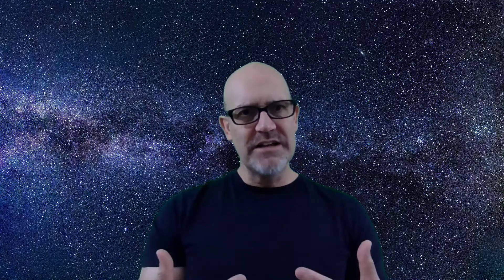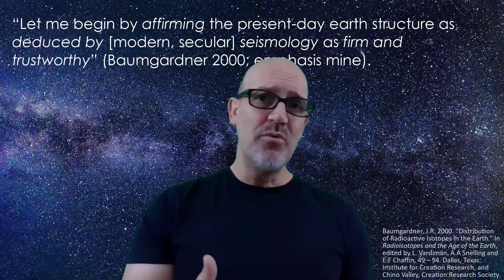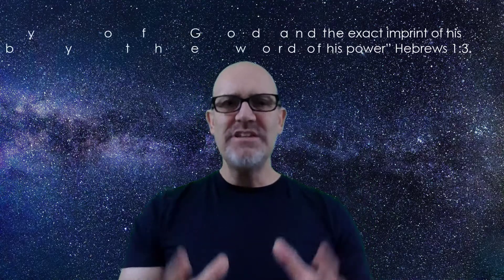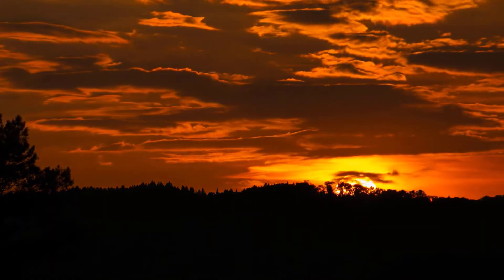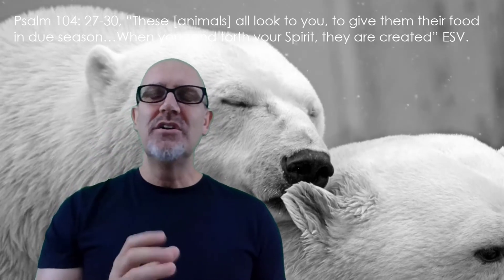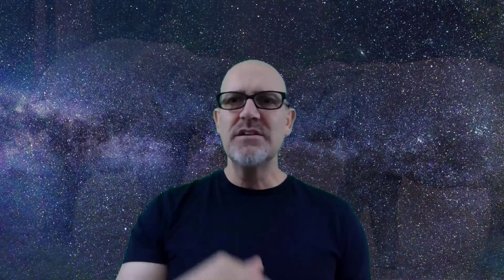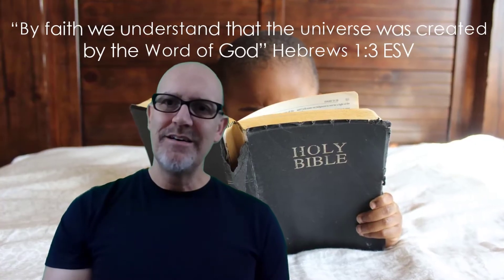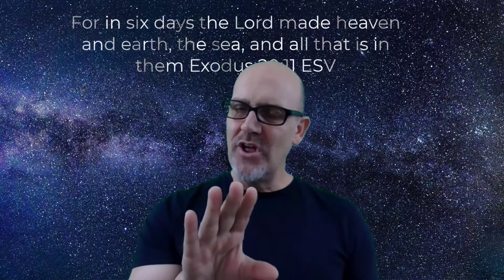Does special creationism always lead to scientific gaps that can only be filled by God?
Does a commitment to special creationism automatically mean that specially created objects lie outside the realm of scientific research? In this video, I propose that specially created objects can be investigated using the normal rules of science for the purpose of understanding how the universe works, but NOT for the purpose of proving the universe is young.